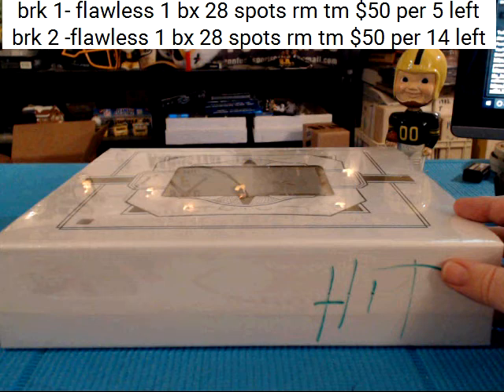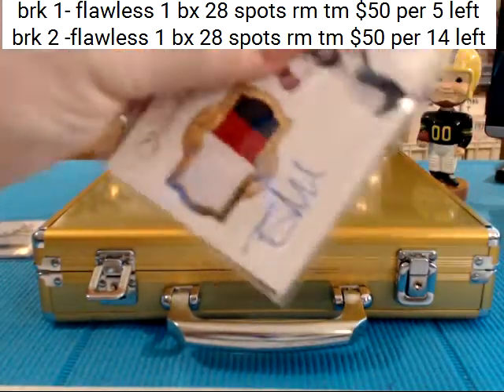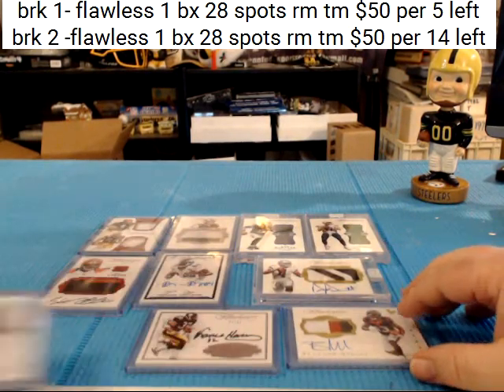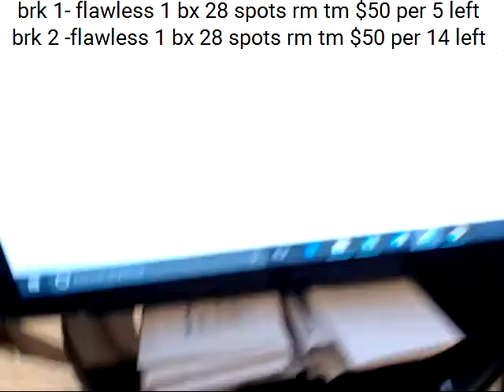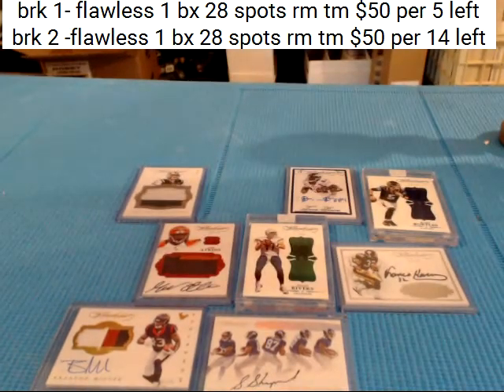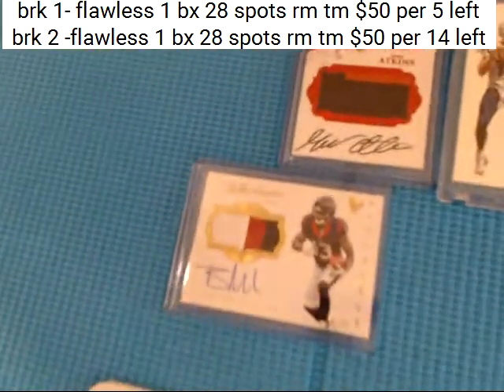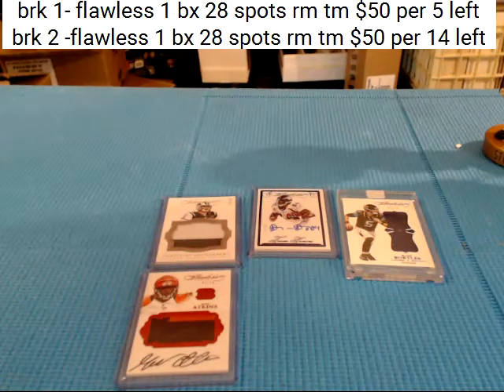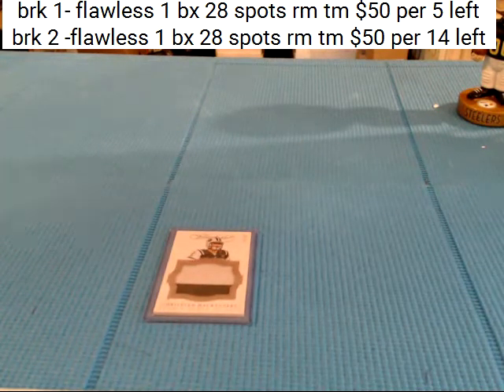flawless fb hit draft first 4 12 17